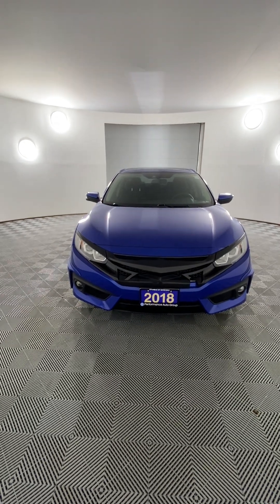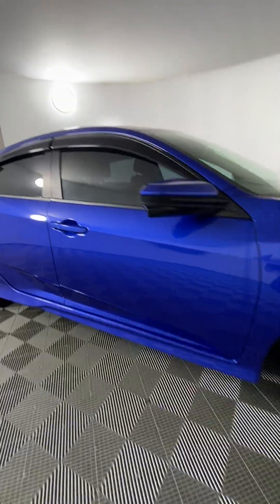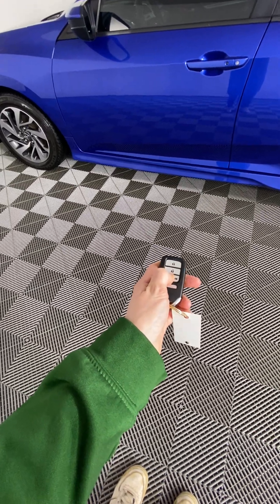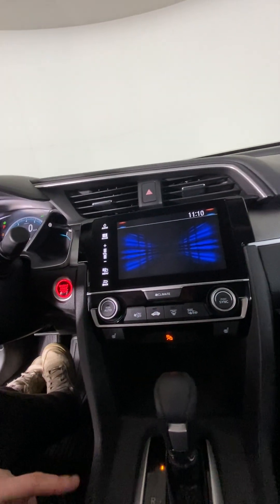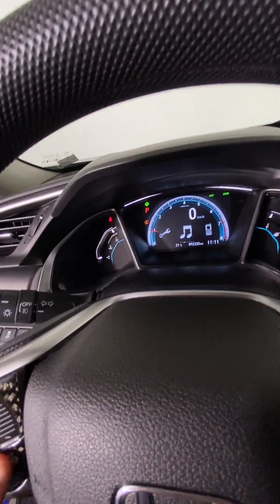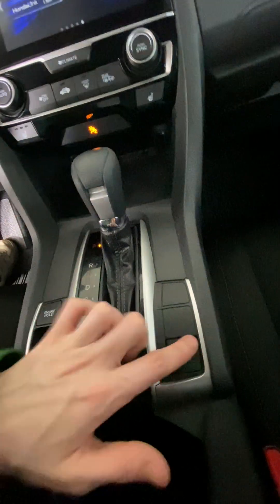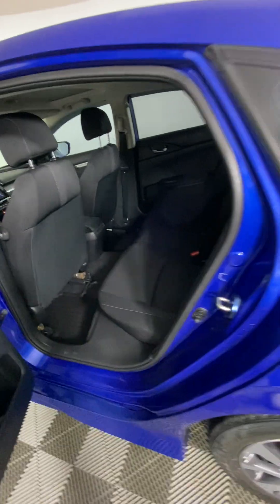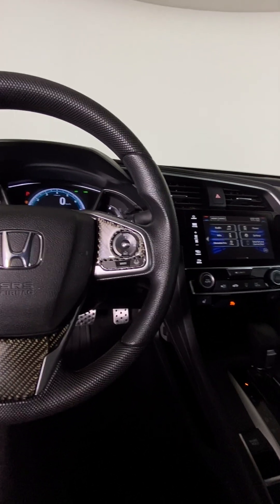2018 Honda Civic